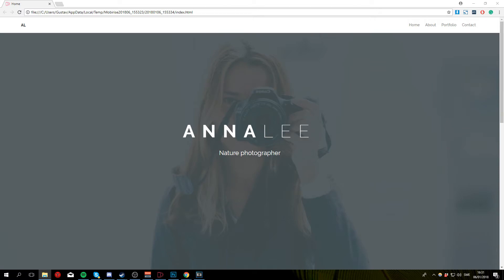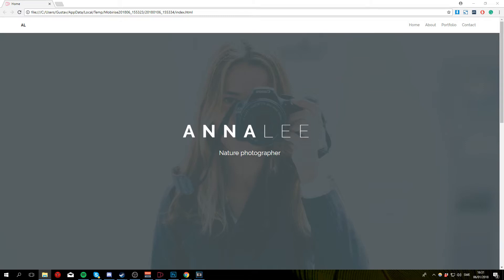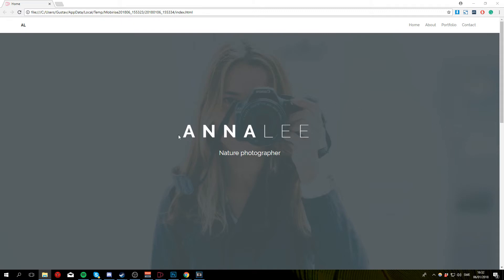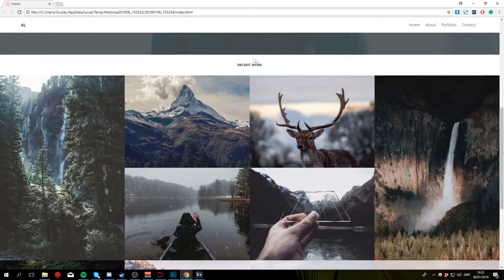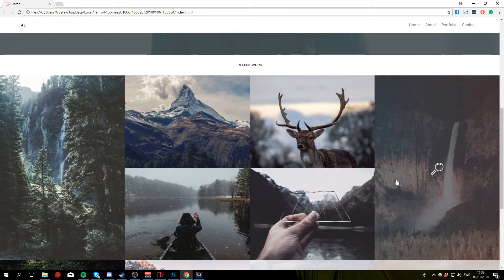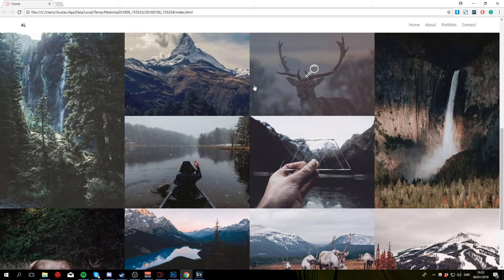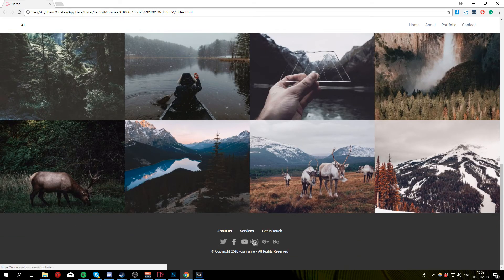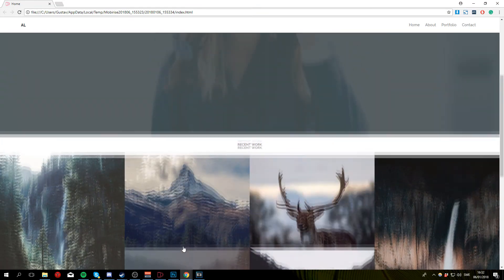Mobirise Tutorial, How to create a photography website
Free templates:
In this mobirise tutorial you will learn how to create a bootstrap photography website from scratch. This tutorial requires no previous experience using mobirise or bootstrap and is suited towards beginners.